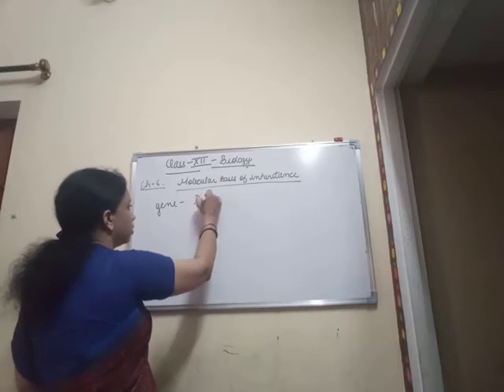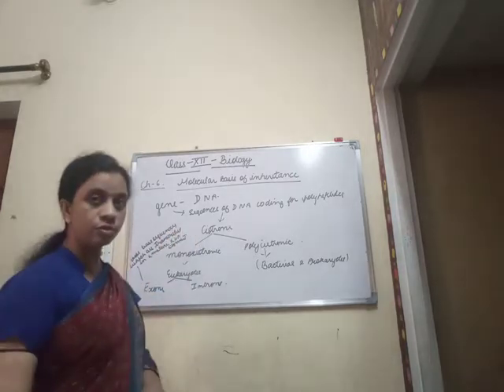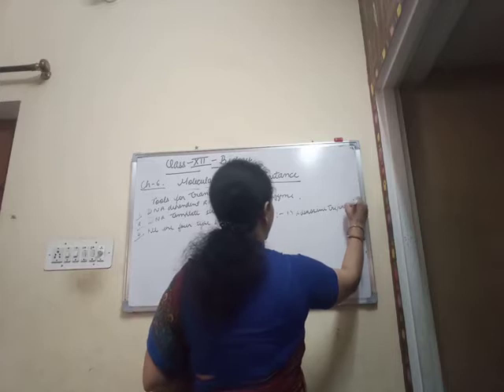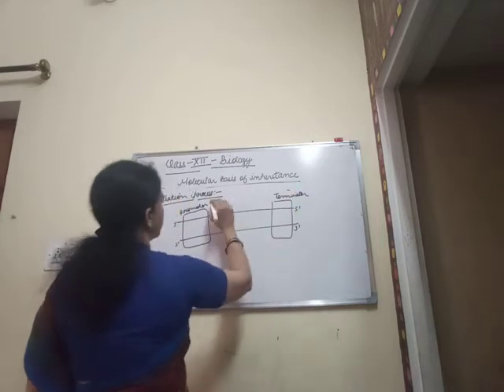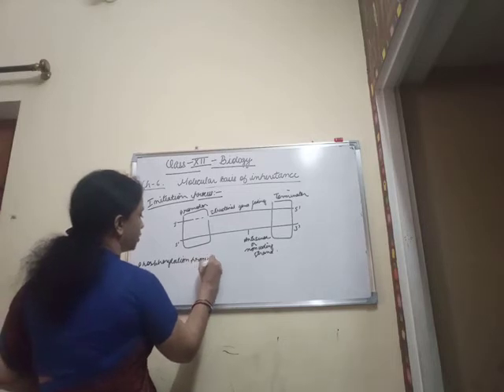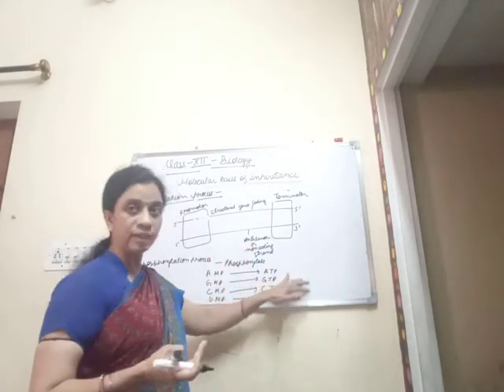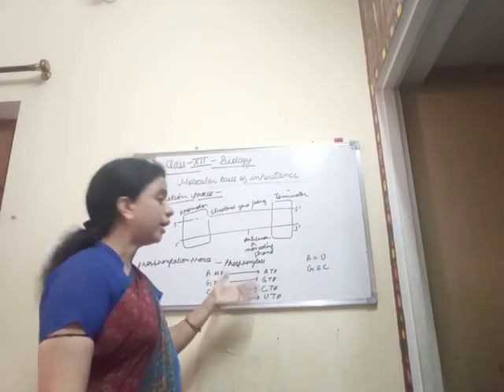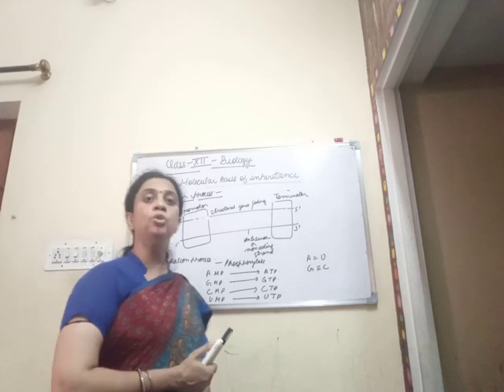Class XII - Biology - Chapter 6 - Molecular Basis of Inheritance: Part IX